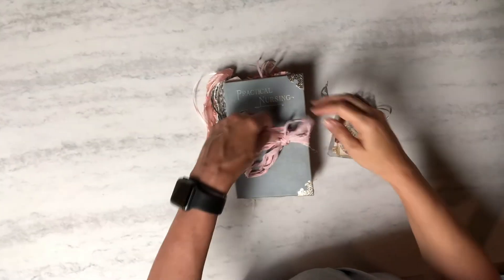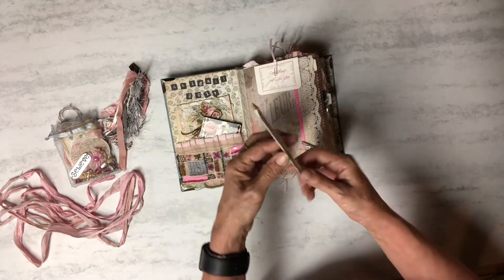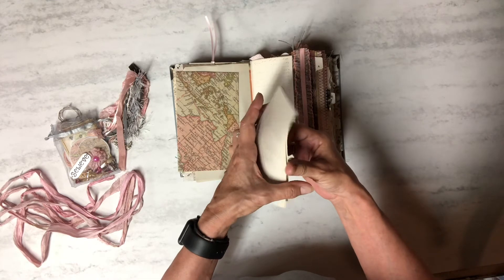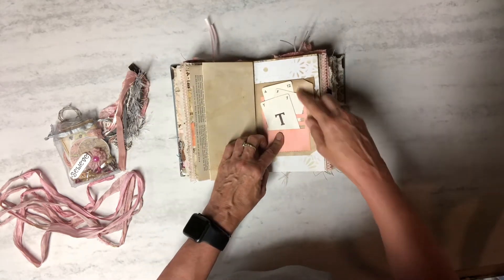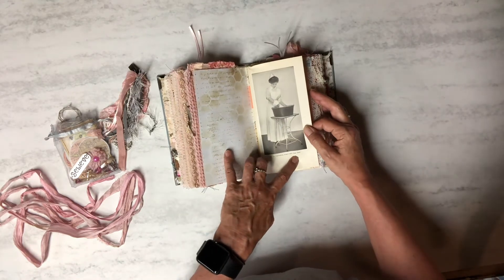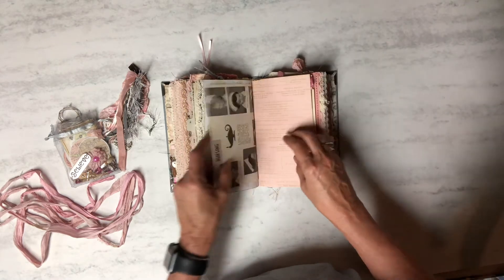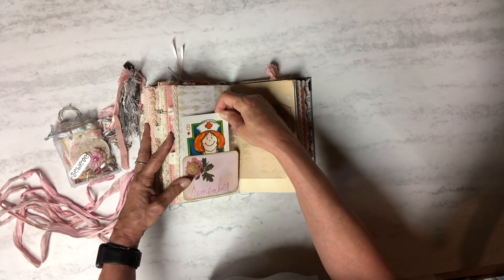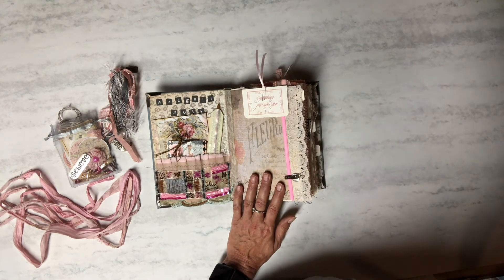Junk Journal Flip Through -Abigail's Journal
I made this journal for my niece Abigail.  She is in her first year of nursing school, hence the title of it is Practical Nursing.  It is made from a vintage nursing school textbook.